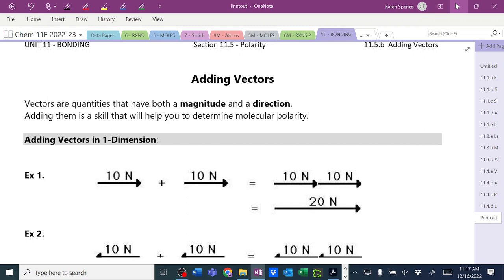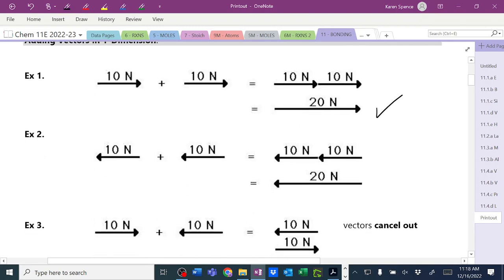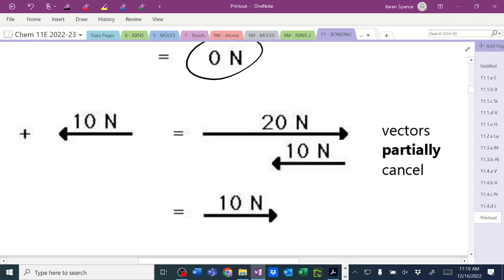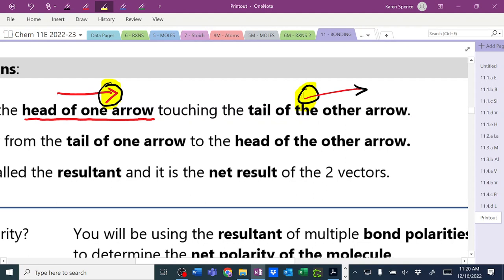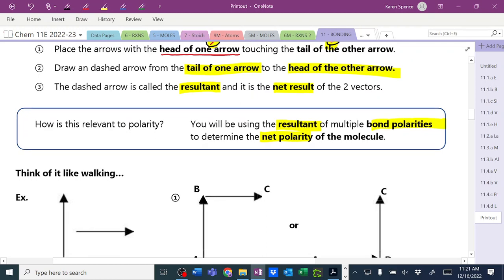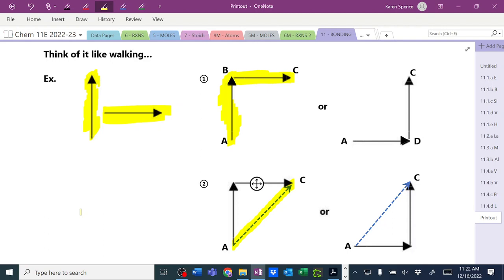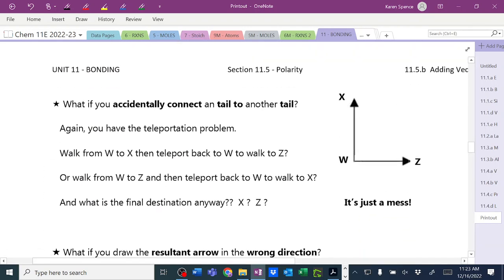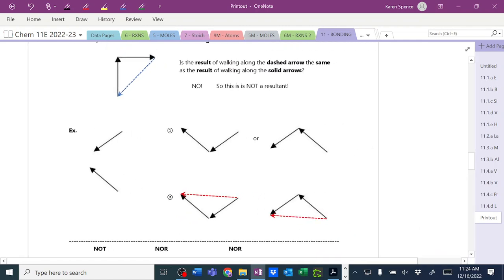2022-12-16 Adding Vectors (11.5.b)